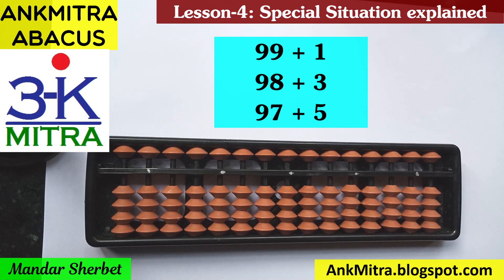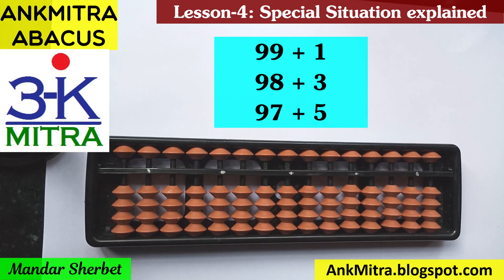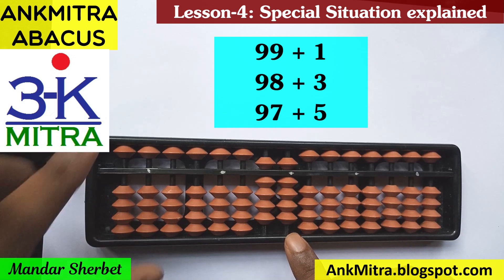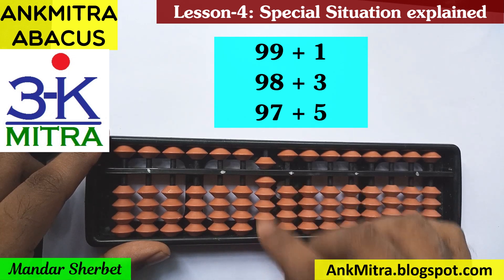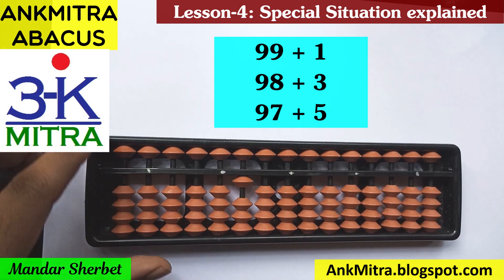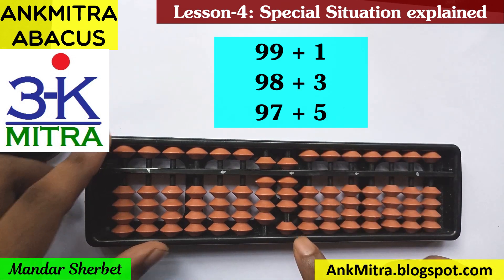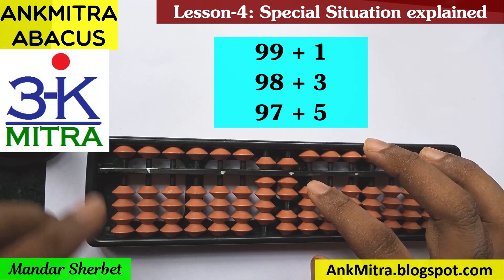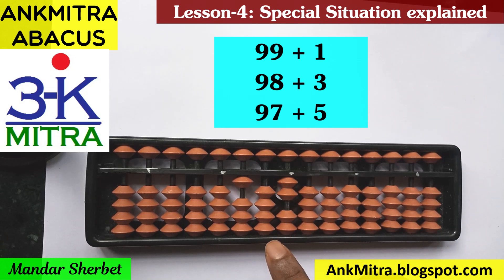English || Abacus Course: Stage-1 || Lesson 4A || How to do: (99 + 1), (98 + 3) & (97 + 5)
Some students, who have recently started learning Abacus Formulas, face difficulty in dealing with addition of 1-digit number in a late 90's number. Here I have explained how it's done, with the help of 3 examples.

For Easy Access to all my Abacus Lesson Videos, I have created the following Playlists. Please do make use of them:
Abacus Lesson Videos (Addition & Subtraction Formulas, with several Examples)

For details on my Online Abacus Course, which I have recently introduced, kindly check out the following page: